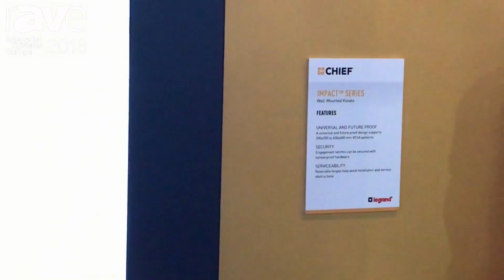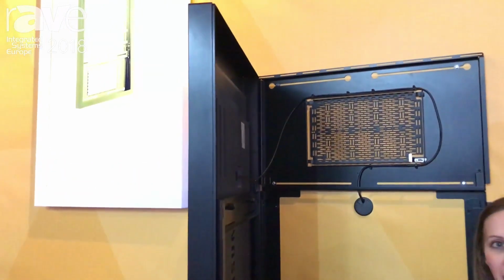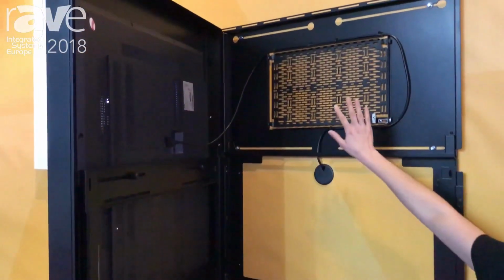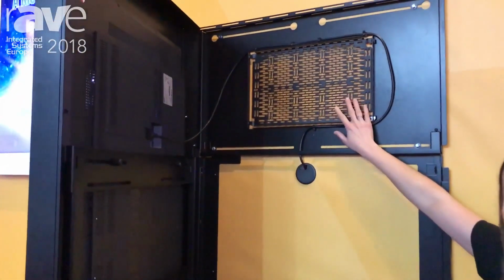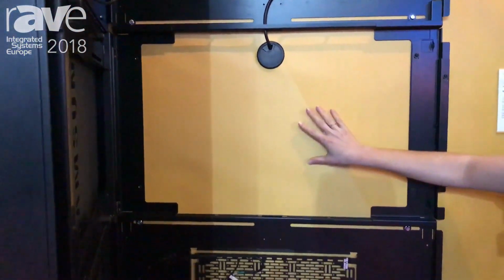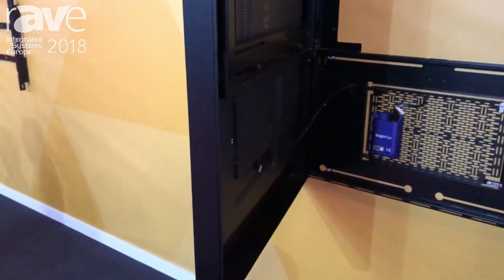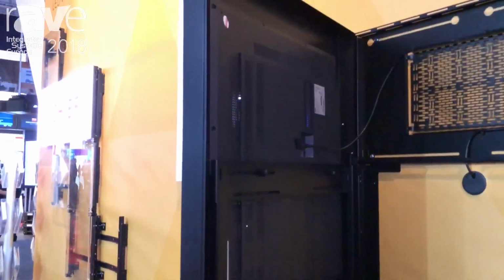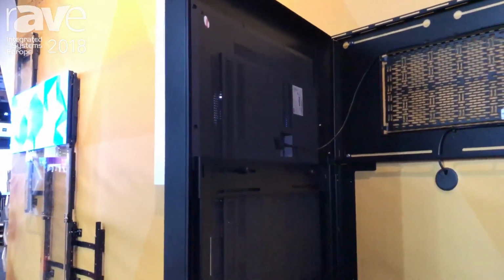Chief Introduces the Impact on-wall kiosk!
The new Impact™ On-Wall Kiosk brings a new flexibility to the digital signage enclosure market while maintaining a sleek aesthetic to complement a variety of environments. A depth-adjustable exterior frame allows for a variety of displays to be used and accommodates future display changeouts. An exclusive swing frame design keeps the display mounted to the frame
when opened for unparalleled service and maintenance access.